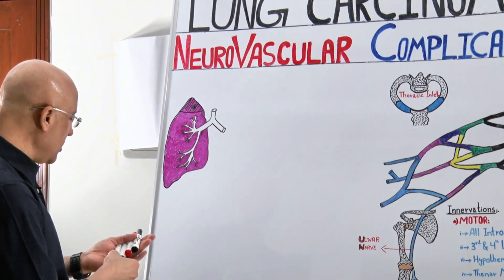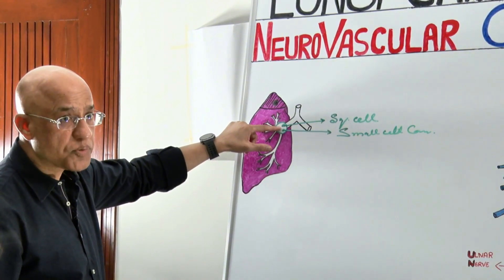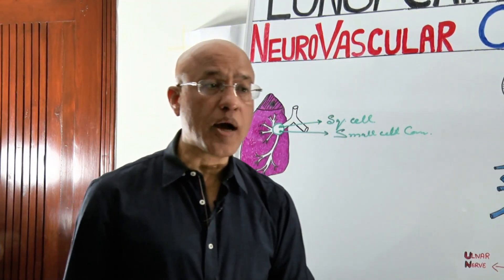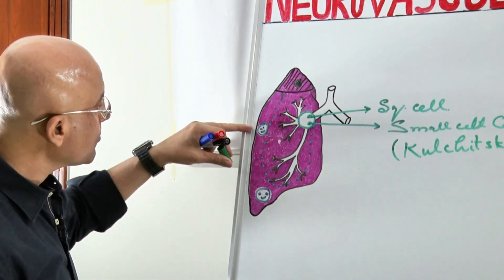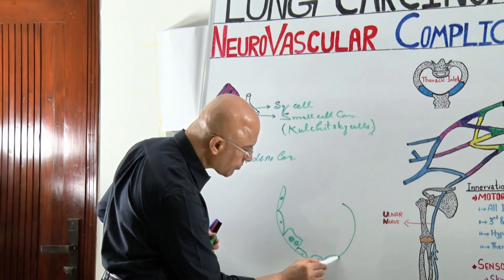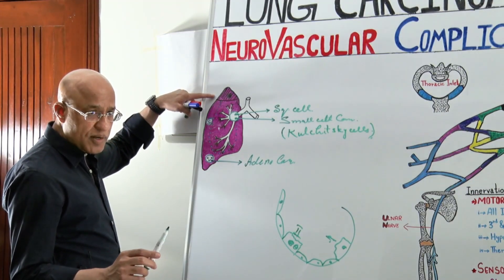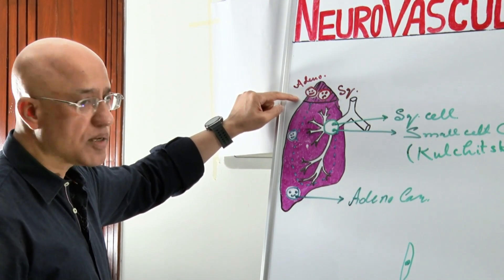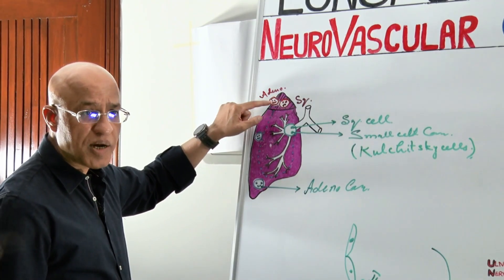Lung Tumor Histology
1. More than 1000+ Medical Lectures.
2. Basic Medical Sciences & Clinical Medicine.
3. Mobile-friendly interface with android and iOS apps.
5. Download option for offline video playback.
6. Fanatic customer support and that's 24/7.
7. Fast video playback option to learn faster.
8. Trusted by over 2M+ students in 190 countries.
Lung tumor histology involves categorizing tumors into major types, primarily non-small cell lung cancer (NSCLC) (adenocarcinoma, squamous cell carcinoma, large cell carcinoma) and small cell lung carcinoma (SCLC), based on the cells' appearance under a microscope. This classification is critical for determining treatment and prognosis, guiding both traditional and molecular pathology approaches to better understand and manage the diverse and complex nature of lung cancer